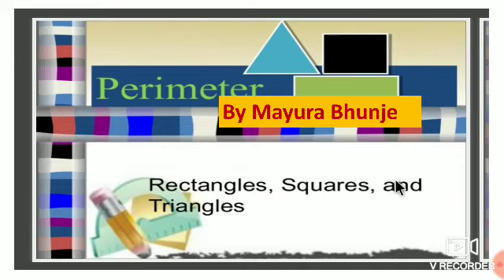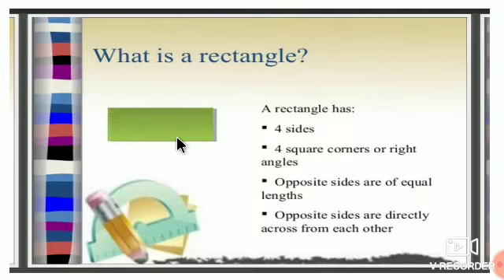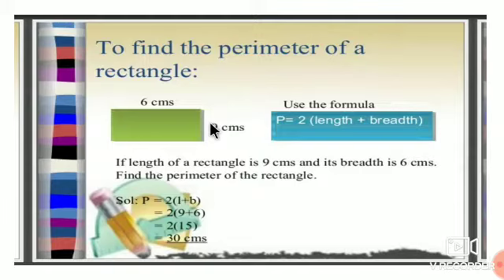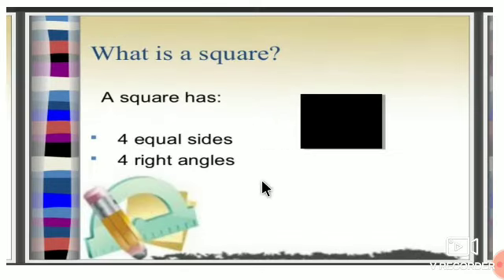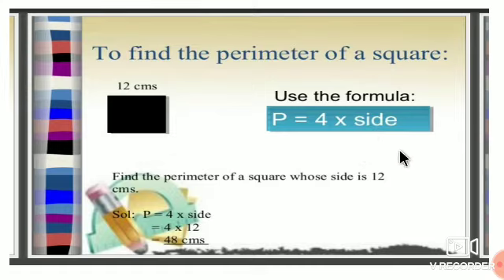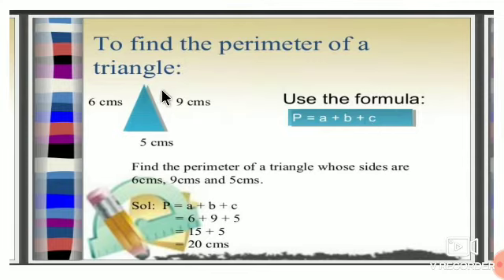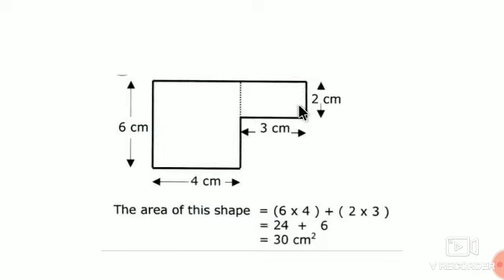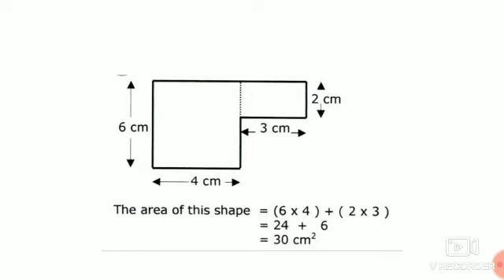7 th Maths Perimeter and Area Part 1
Perimeter of
Rectangle
square
triangle
irregular shapes